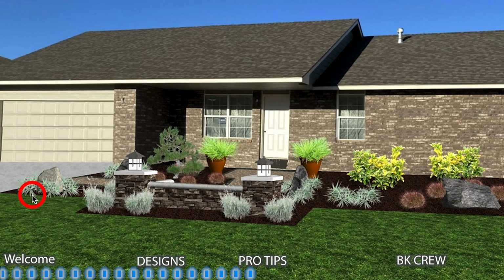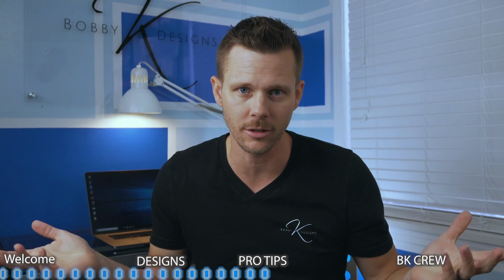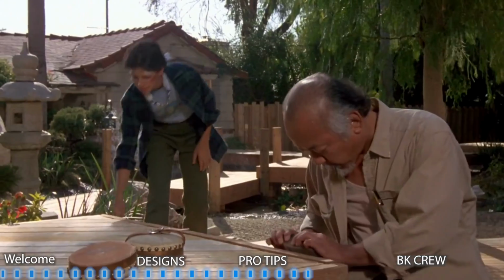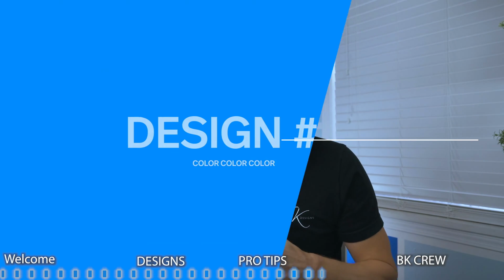WOW! 3 Landscape Designs for BEAUTIFUL HOME 🏡// Bobby K Designs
QUESTION OF THE DAY: Which landscape design do you like the best?  Classic...Japanese...Colorful

If you are serious about making your home's landscaping the envy of the neighborhood, Bobby K's Weekly Giveaway is a no-brainer!  Just click the link and sign up.